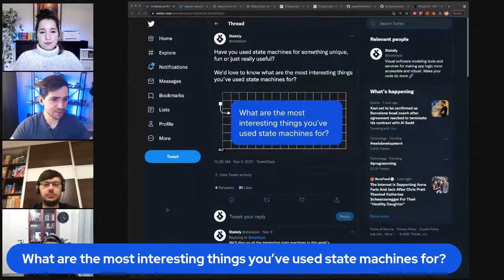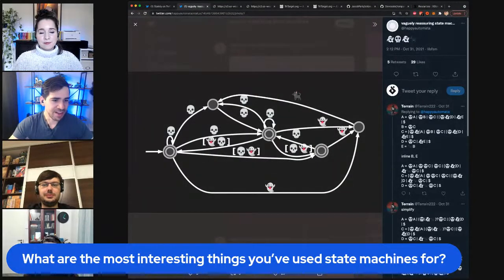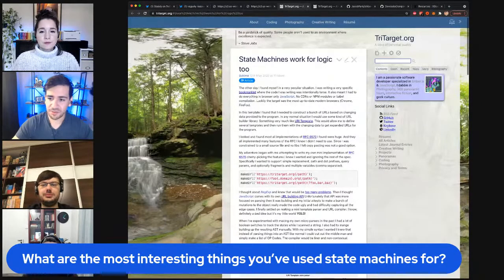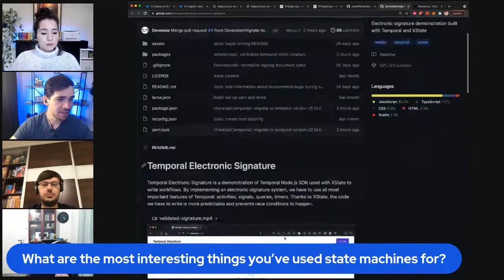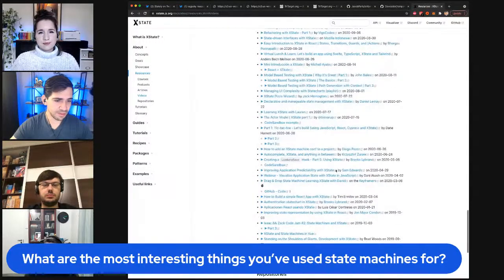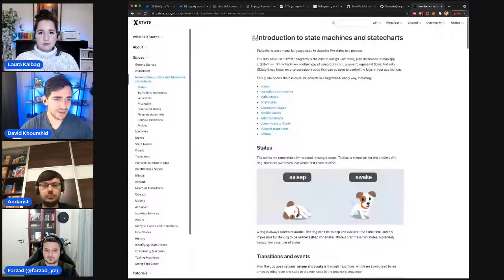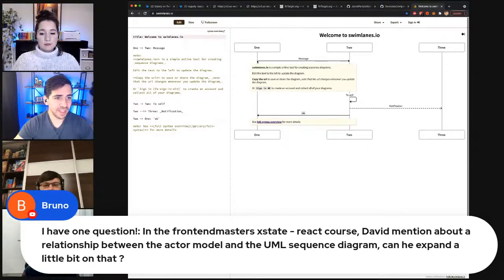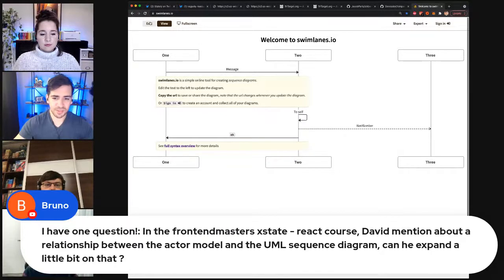Stately Office Hours November 5 2021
Friday at 9AM ET, our weekly Stately Office Hours will stream live on our YouTube channel.

0:00 Intro
0:37 Team introductions and updates on what we’ve been working on
4:13 What are the most interesting things you’ve used state machines for?
12:47 What are state machines?
17:24 Happy Birthday Matt Pocock!
18:00 What’s coming up at Stately: landing page, editor beta access, blog
20:39 Can we dream of an XState conference one day?
21:50 The relationship between the actor model and UML sequence diagram
24:53 Is it possible to import/export SCXML using the visualizer/editor?
27:05 Merch after the landing page?

Got any questions for the team? Want to share how you’re using XState? Join us live, or share your questions in our Discord’s # office-hours channel or using StatelyOfficeHours on Twitter.